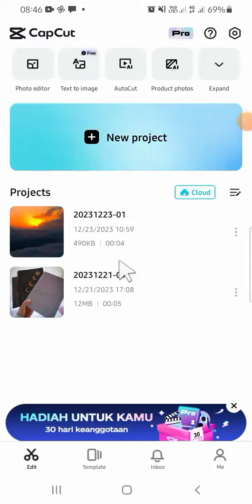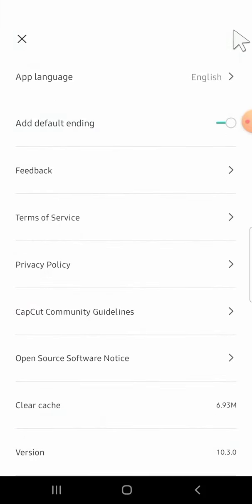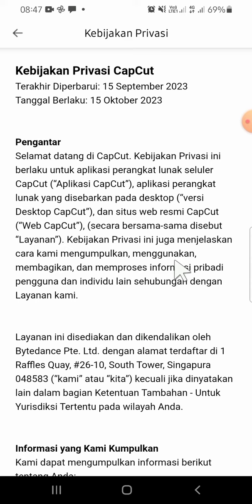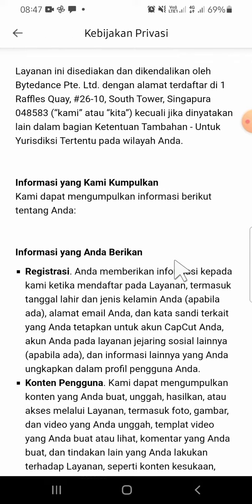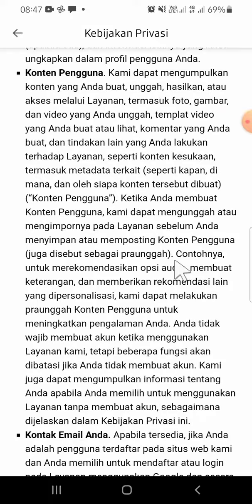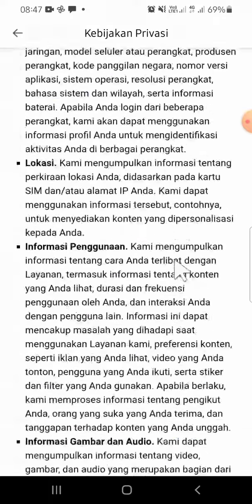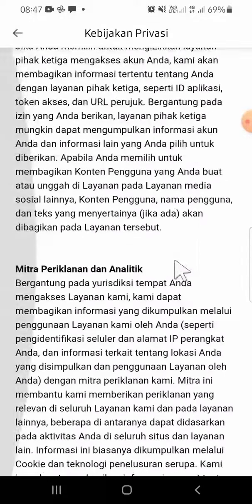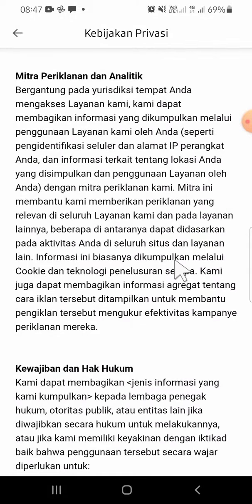❤️ FAST TRACK: How to Find Privacy policy on capcut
Struggling to find where the capcut privacy policy is? We've got you covered guys! This video will be showing you how you can easily the privacy policy on your capcut mobile. Check this out!